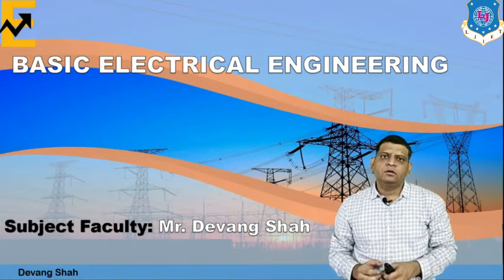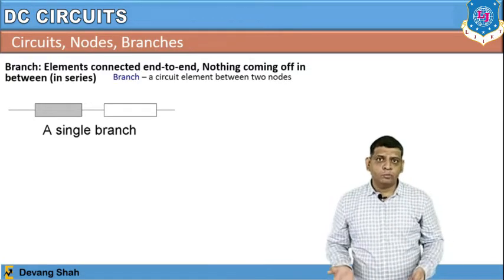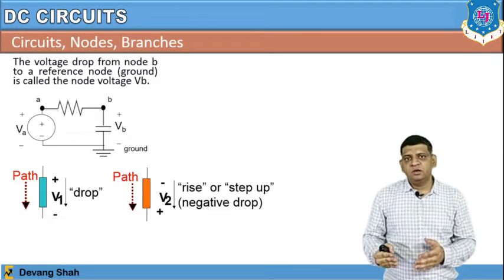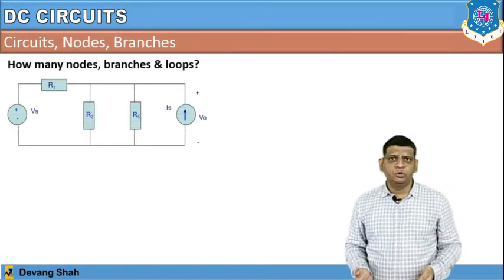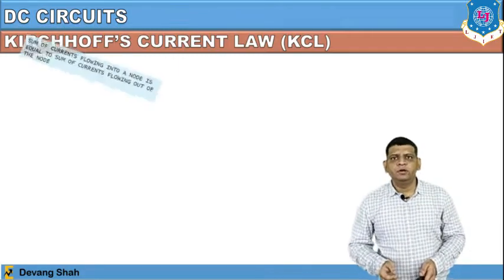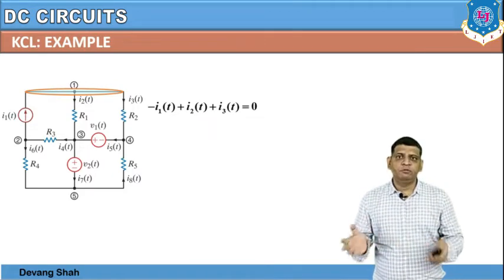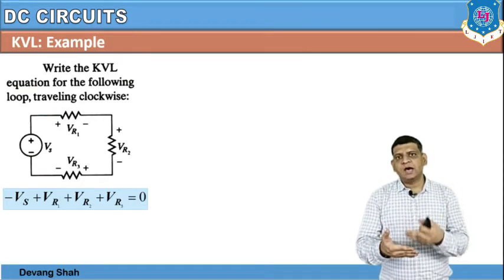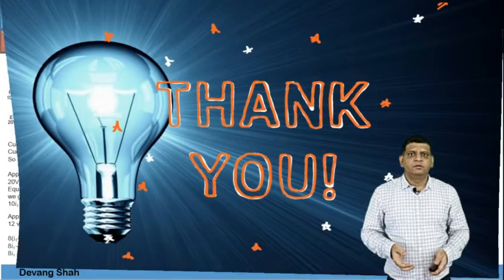Lec-03 Kirchhoff's Current and Voltage Laws| Basic Electrical Engg| First Year Engineering